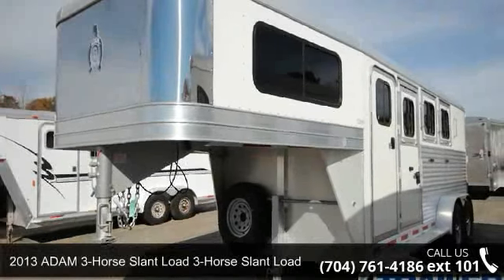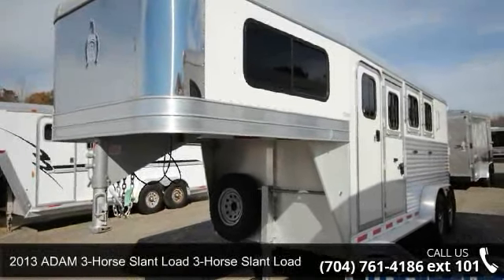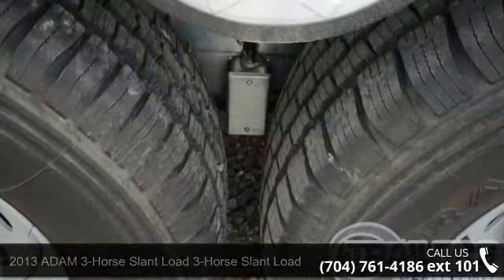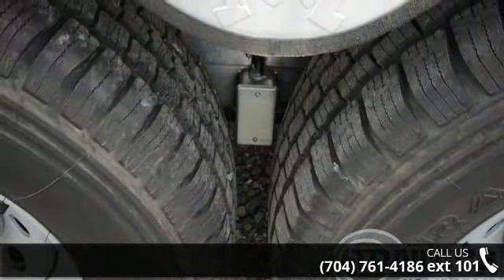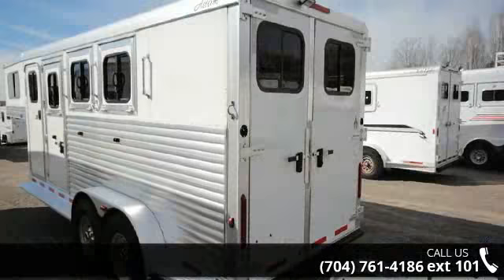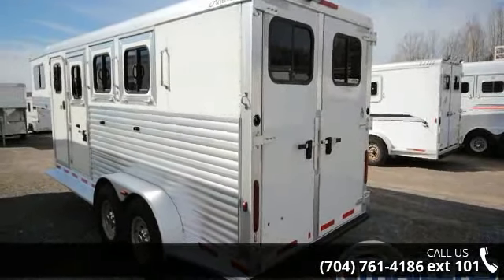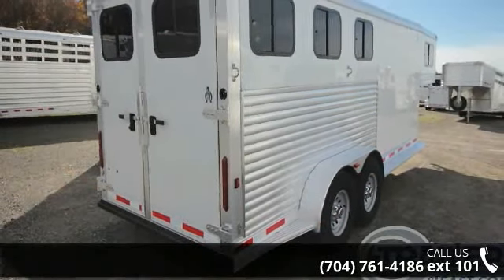2013 ADAM 3-Horse Slant Load - Trailers of the East Coast...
" 7 Ft Tall, Spare Tire, Dressing Room, Camper Door with Screen, Dome Lights, Drop Feed Windows with Bars, Two Way Vent Each Stall, Padded Butt Bar, Escape Door, Lined In Horse Area With Rubber Mats, 2 - Way Vents In Each Stall, 2 Inside Ties In Each Stal